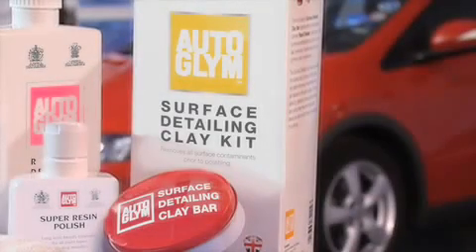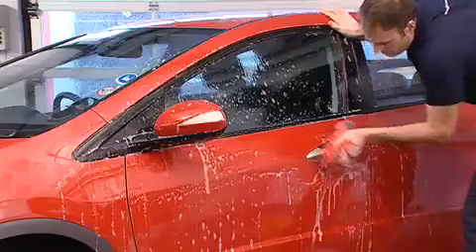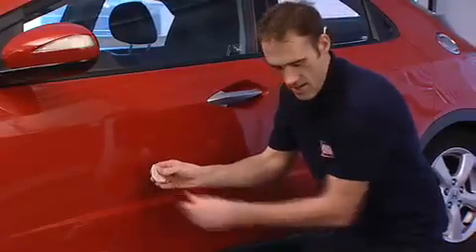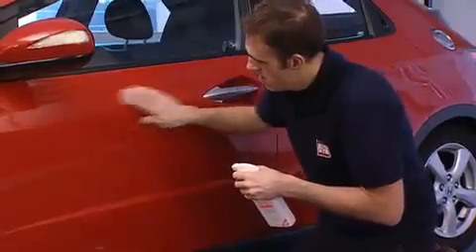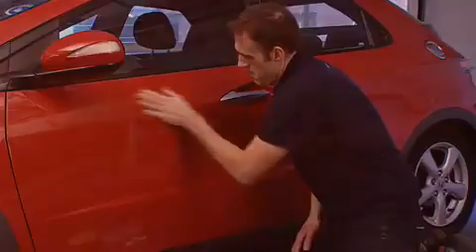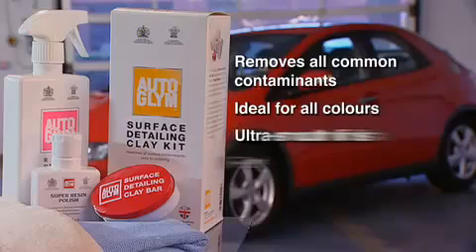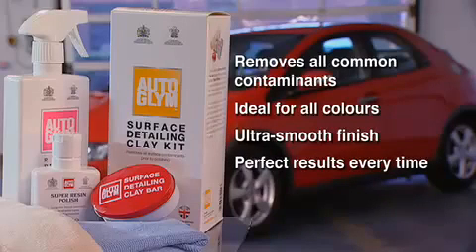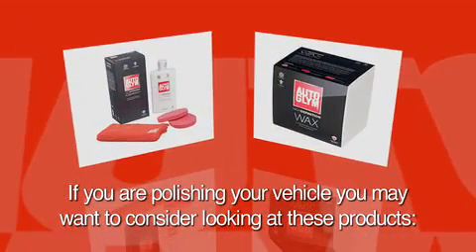Autoglym - Surface Detailing Clay Kit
Deze kit bevat Surface Detailing Clay Bar samen met een instant detailing detergent (Rapid Detailer).
Samen gebruiken om vastgezet roet, teer, boomsappen, spuitnevel, industriële neerslag en andere alledaagse vervuilende stoffen van de carrosserie te verwijderen.

De Surface Detailing Clay Bar is een speciaal uitgewerkt kleimengsel dat snel en veilig vervuilende stoffen die achterblijven op de lak van de wagen verwijdert. De klei grijpt de microscopisch kleine deeltjes vast en trekt deze van het oppervlak. Daarbij laat de klei ook een zeer glad oppervlak na in voorbereiding tot het oppoetsen.